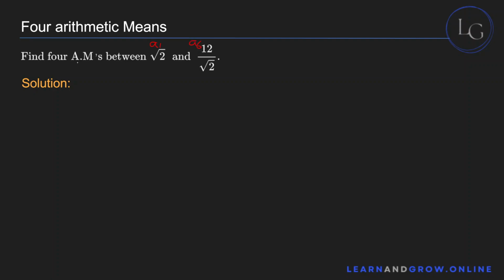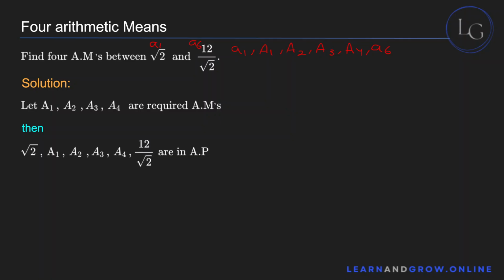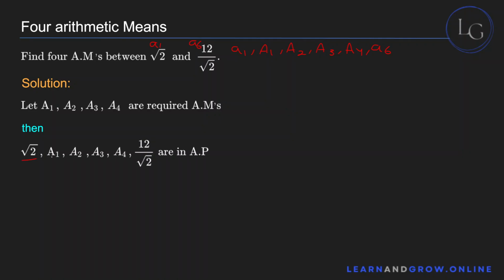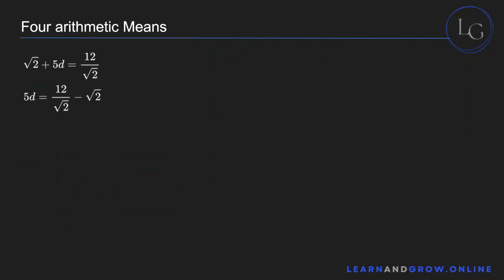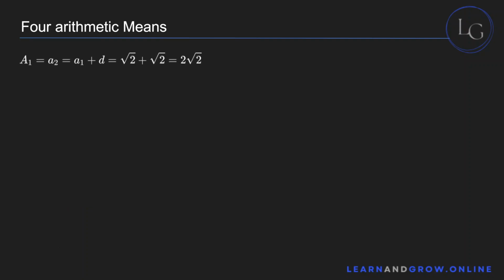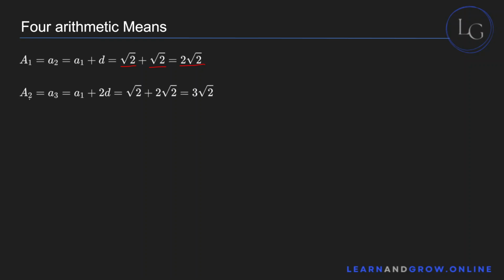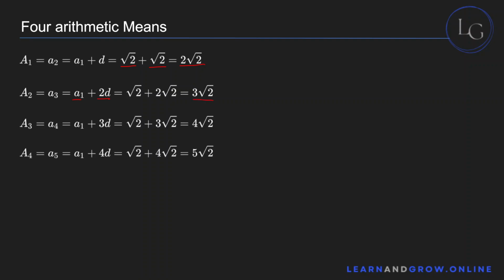📚 Four Arithmetic Means in Sequence | Step-by-Step Guide, Grade 11 & 12 math in English ,(33,G11,C6)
🔢 Four Arithmetic Means in Sequence | Grade 11 & 12 Mathematics (English) 📘
In this video, we will guide you through the concept of four arithmetic means in a sequence, explaining how to find them and apply them to real-world problems. Perfect for Grade 11 and Grade 12 students! 🌟

🎯 What You’ll Learn in This Video:
🔹 Definition of Arithmetic Mean: What is an arithmetic mean and how is it used in sequences?
🔹 Finding Four Arithmetic Means: Learn how to insert four arithmetic means between two given numbers 🧮
🔹 Formula for Arithmetic Mean: The general formula to calculate arithmetic means 🔑
🔹 Step-by-Step Examples: Easy-to-follow examples to help you master this topic 📊
🔹 Visualizing Arithmetic Sequences: Understand how numbers increase or decrease in an arithmetic sequence 📏
🔹 Applications of Arithmetic Means: See where and how this concept is used in engineering, finance, and other fields 💼
🔹 Arithmetic Progression (AP): Recap of AP and how the arithmetic means fit within the sequence 🔄

💥 Why You Should Watch This Video:
✅ Learn to find and insert arithmetic means between two numbers
✅ Master the use of the arithmetic progression formula
✅ Understand practical applications of arithmetic means in real life 🛠️
✅ Prepare for Grade 11 and 12 exams with more confidence 📘
✅ Visual aids and examples will make this complex topic easy to grasp! 🌱

📍 By the End of This Video:
You will be able to confidently solve problems involving four arithmetic means, understand how to apply the concept in various scenarios, and ace your math exams. 🎓